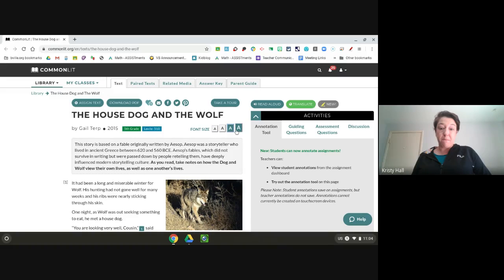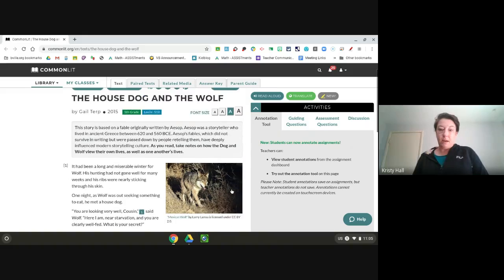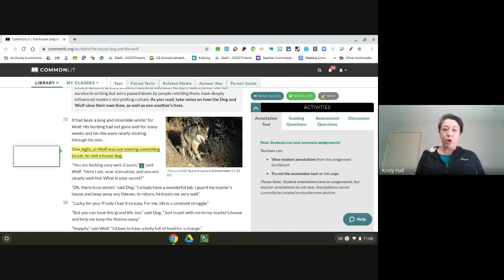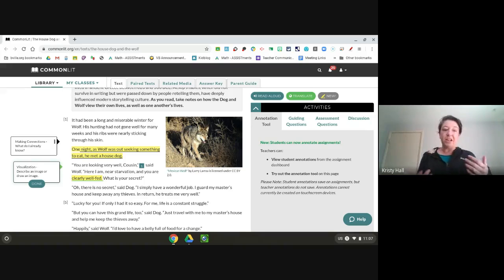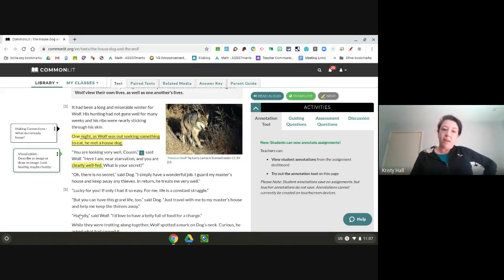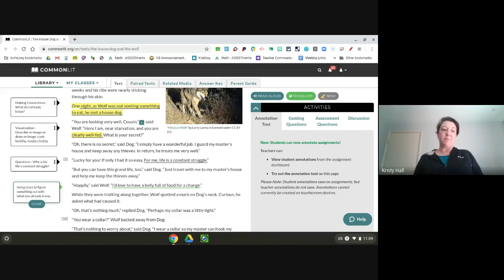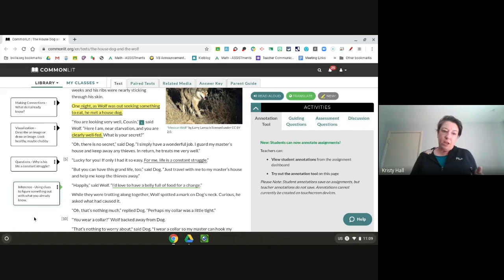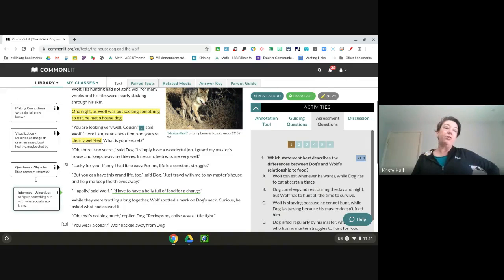Using Marginalia While Reading with CommonLit